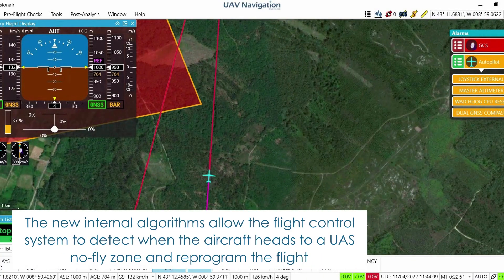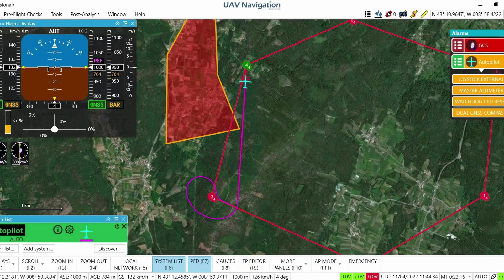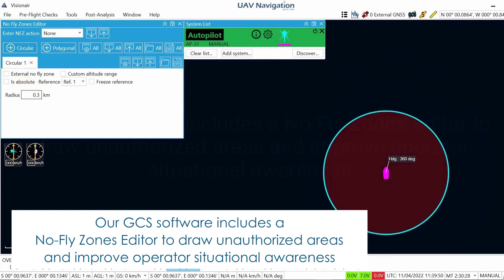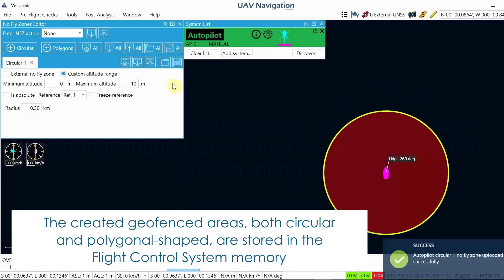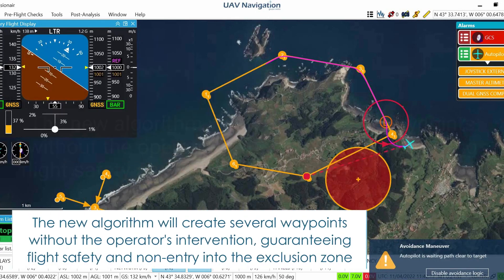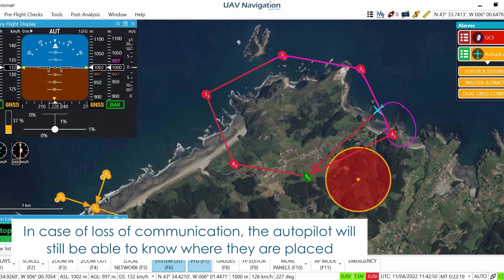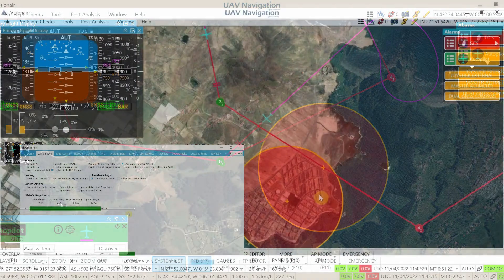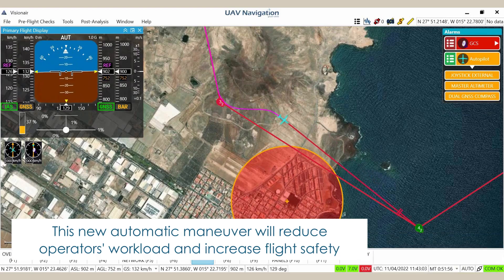Automatic Geofence Avoidance for Unmanned Aerial Vehicles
Geofence capabilities become a key feature inside a reality where the presence of unmanned aerial vehicles has relevant and useful effects for society must imply better management of the airspace.
Flying a UAS requires big responsibilities related to guidance, navigation and control tasks and ensuring their correct use, preventing crossing into military air space or protecting and defending personnel, facilities, and assets. Protecting everyone in the air and on the ground is very important.
During flight planning, before each flight, UAS operators must analyze the surrounding zones where the aircraft will fly and identify hot spots the platform should avoid. These are what in aviation are called unauthorized fly zones or no-fly zones.
No-fly zones have traditionally been categorized into two levels: restricted operations and excluded areas. Restricted areas are limited to authorization by the competent agency where the operation is performed and is subordinate to fulfilling the conditions imposed in these zones (airports, heliports, national parks, military installations, hospitals, and nuclear power plants). On its part, excluded areas are zones where the flight is prohibited. These areas are normally associated with military installations, war zones, etc.

- UAV Navigation-Grupo Oesía GCS Software Geofence Editor
Visionair, UAV Navigation-Grupo Oesía’s GCS software, includes a No-Fly Zones Editor to draw the No-Fly Zones on the mission planning map to improve operator situational awareness and prevent the aircraft from entering unauthorized areas.
The created geofenced areas, both circular and polygonal-shaped, are stored in the autopilot; hence, in case of loss of communication, the Flight Control System will still be able to know where the not-permitted zone is.
Once the no-fly zone is defined, Visionair allows the operator to configure the execution of different actions regarding those areas: an automatic parachute release, the self-activation of hover mode in the case of rotary wing platforms, and the new automatic mission replanning.

- Advanced Algorithms for Intelligent and Automatic Mission Replanning
The new internal algorithms allow the flight control system to detect when the aircraft heads to a UAS No Flight Zone and reprogram the flight to keep the unmanned aircraft away from that area. This algorithm will create a new flight path without the operator’s intervention, guaranteeing flight safety and non-entry into the zone of exclusion. This automatic maneuver will reduce the workload of operators and increase flight safety.
With this new functionality, the UAS will be safe in the event of a wrong flight plan where one of the legs of the flight plan intercepts a no-fly zone. The autopilot will autonomously execute the required maneuvers to reach the following waypoint without entering the area, allowing it to continue the mission. In the same way, if the designated UAS operator commands an erroneous heading, the system will recalculate the route, avoiding the geofenced area.
UAV Navigation-Grupo Oesía continues to work with a focus on flight safety. Entry into a restricted or excluded airspace may endanger the operation or, on top of this, compromise manned aviation flight safety, populations, or infrastructures. Therefore, relying on an advanced and intelligent flight control system capable of preventing risks becomes essential.